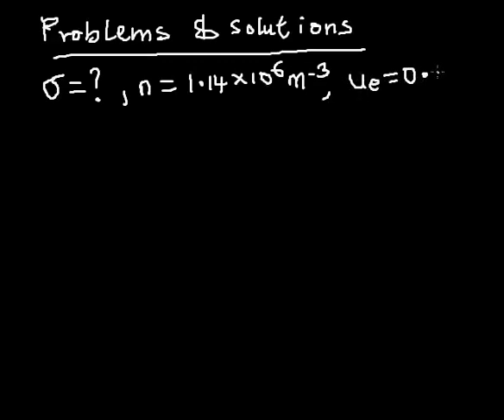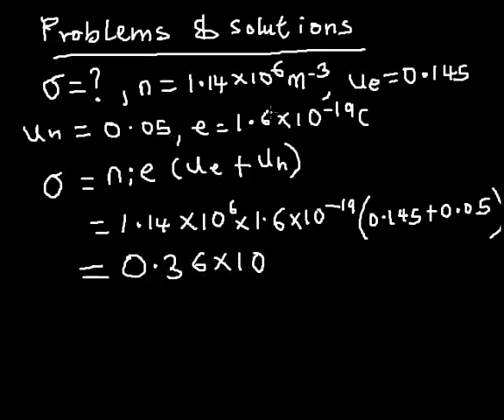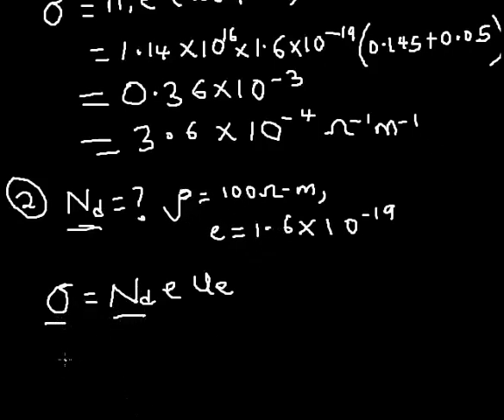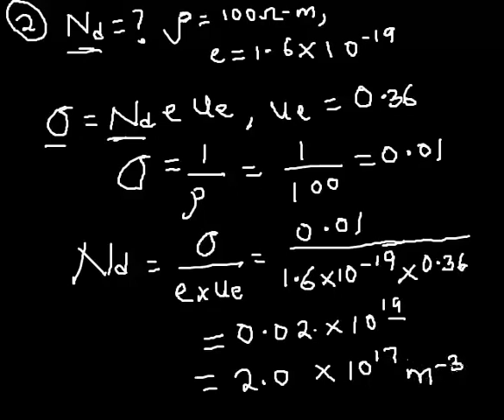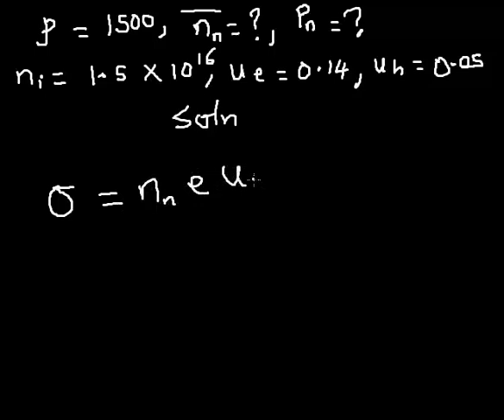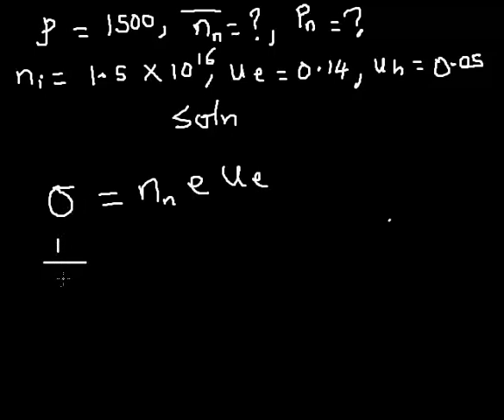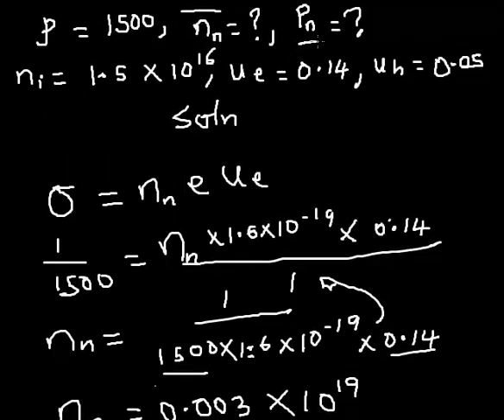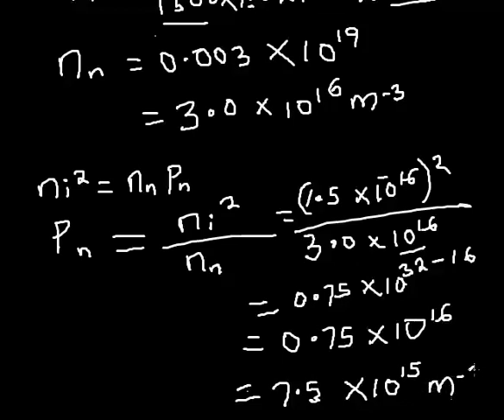Conductivity Problems & Solutions